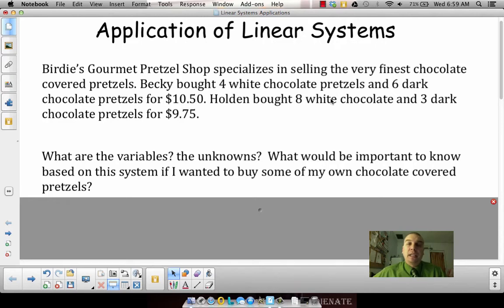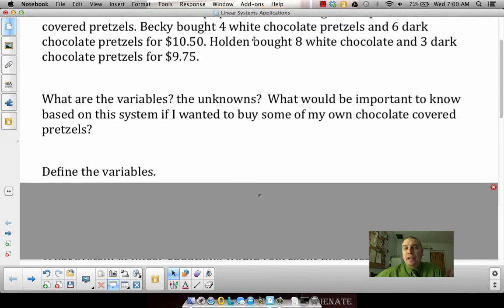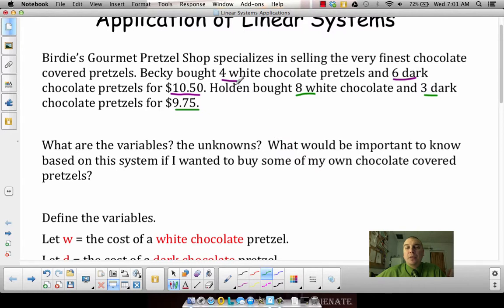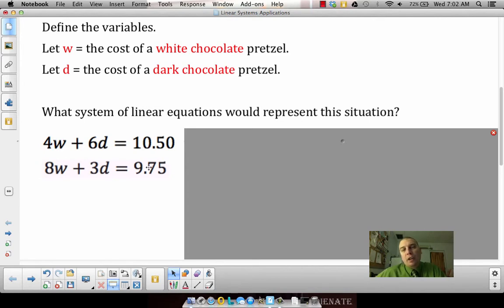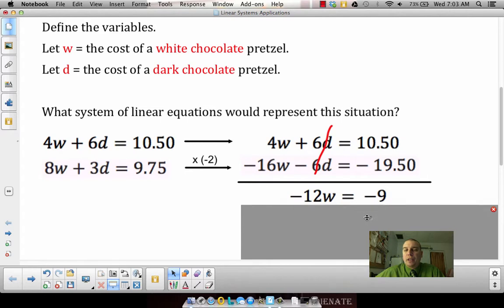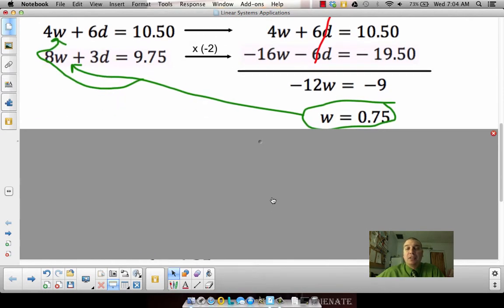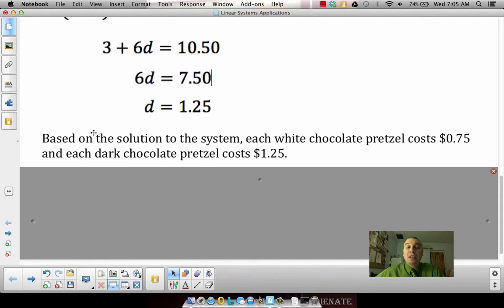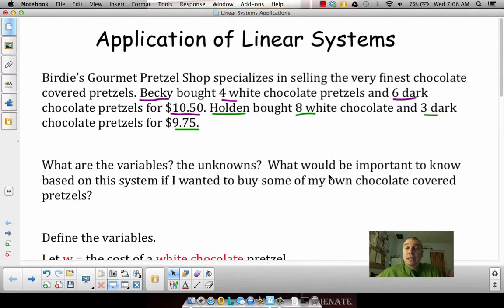Application of Linear Systems